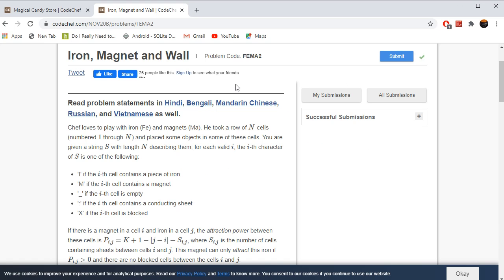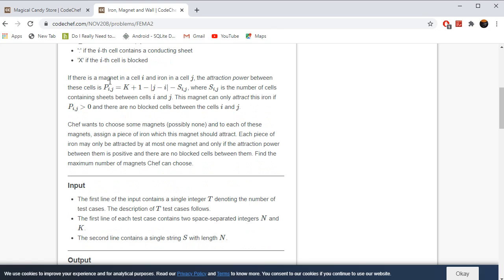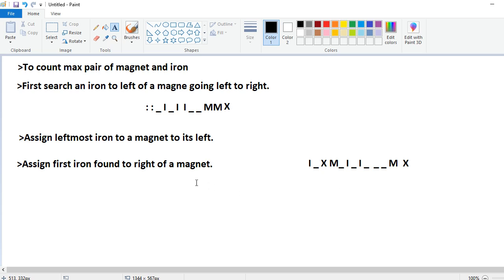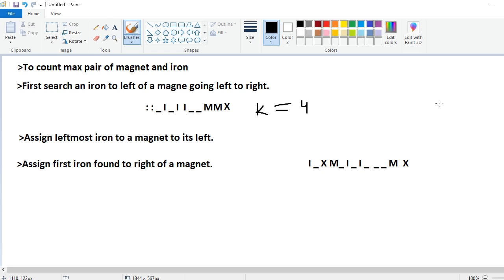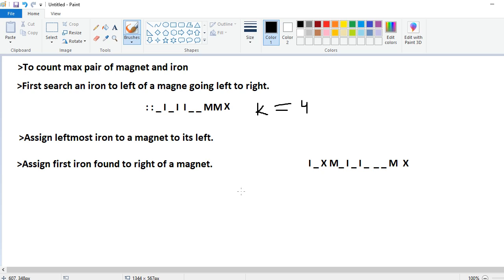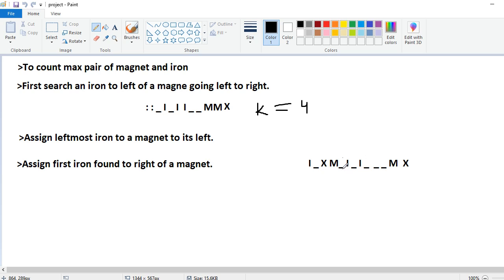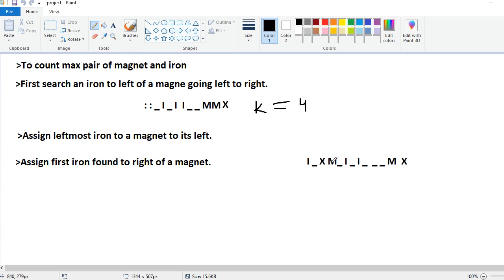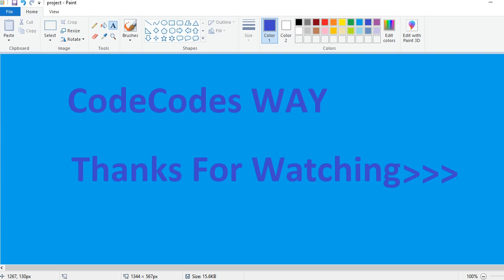Codechef Nov Challenge Iron Magnet Wall FEMA2 full solution.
Link for solution code:-
Keep Coding.